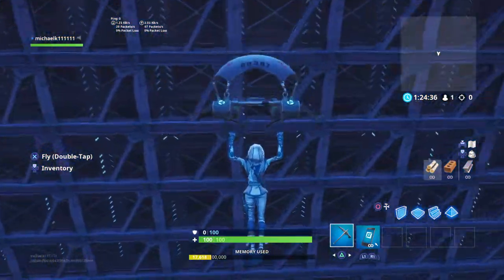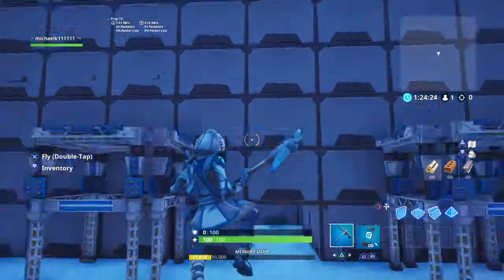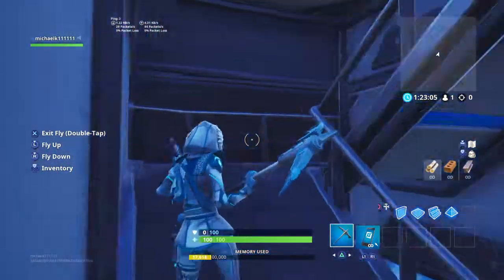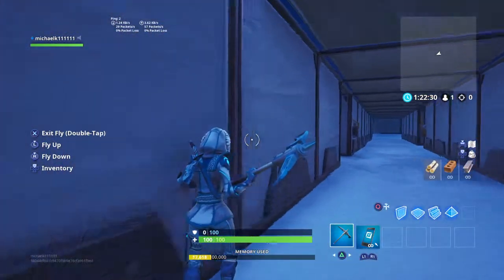My Hoth rebel base